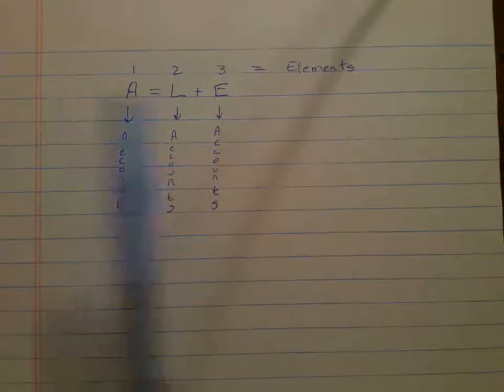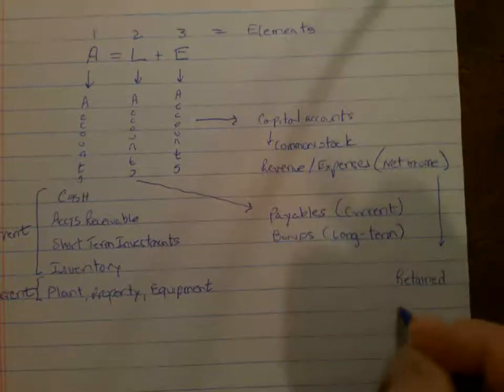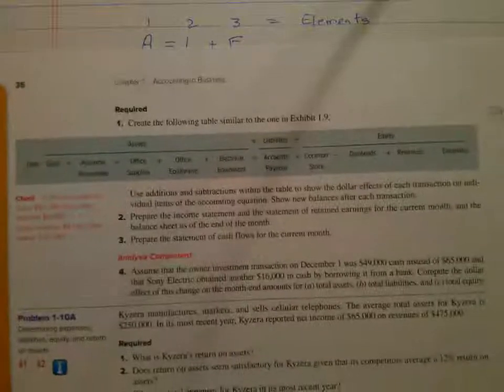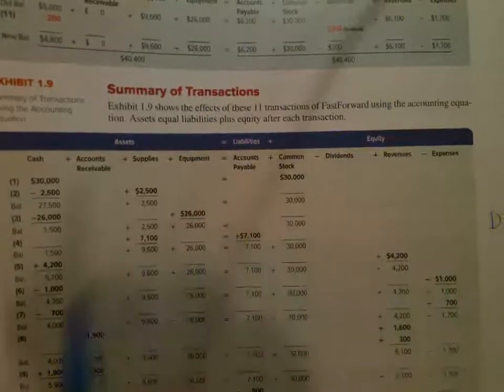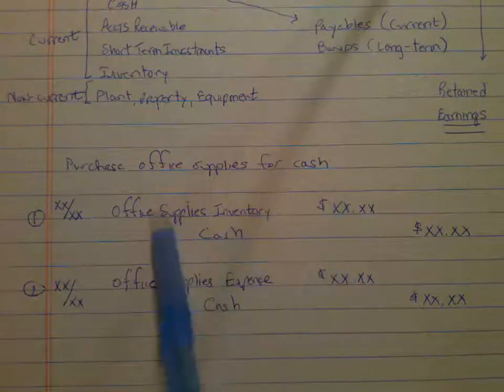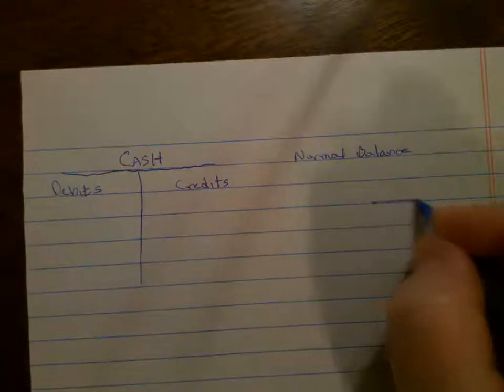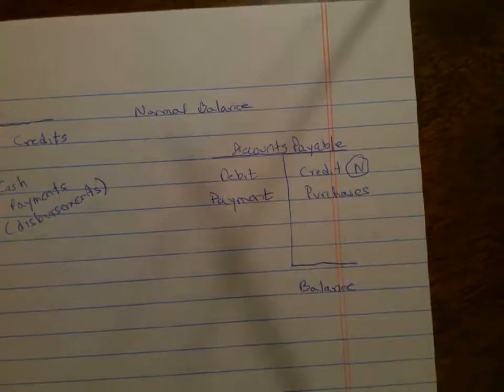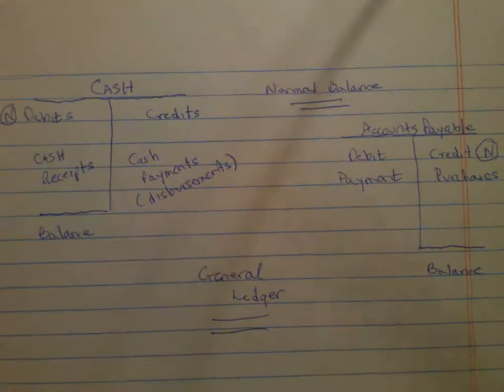Basic Accounting Equation Application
Explain how accounting works from an applied point of view.